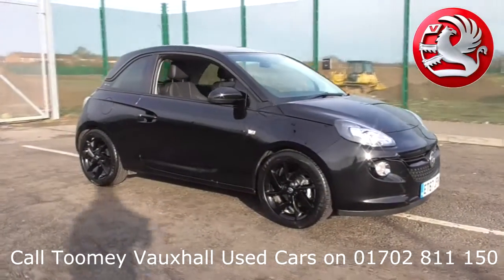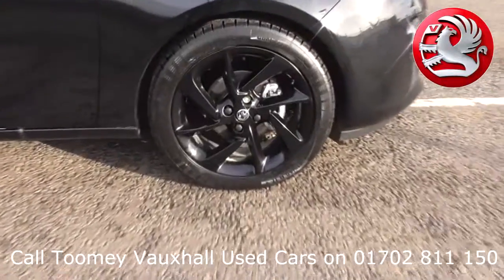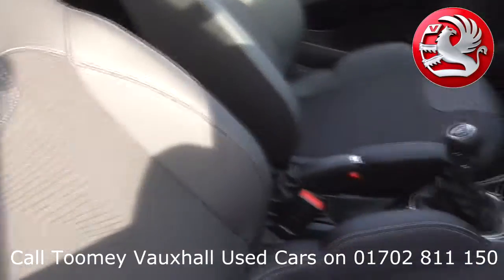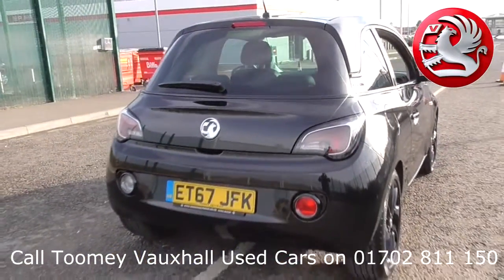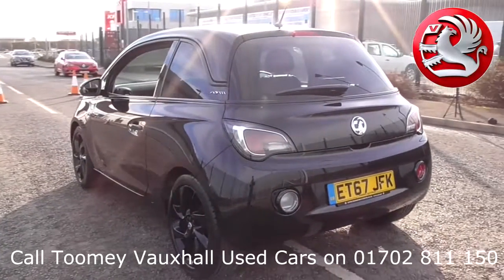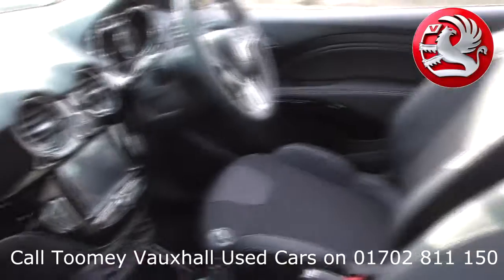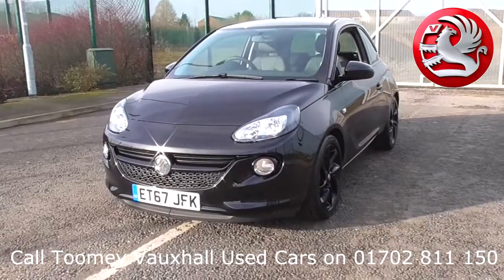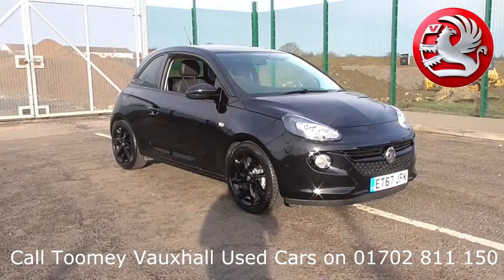ET67JFK VAUXHALL Used Vauxhall TOOMEY MOTOR GROUP